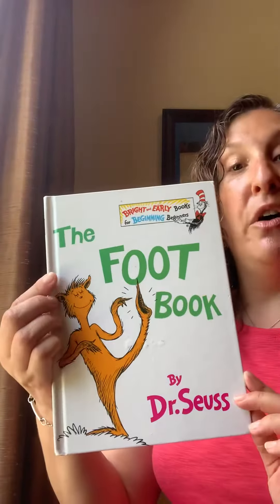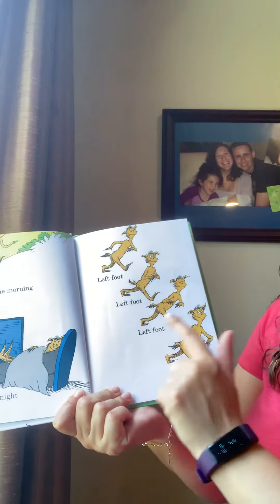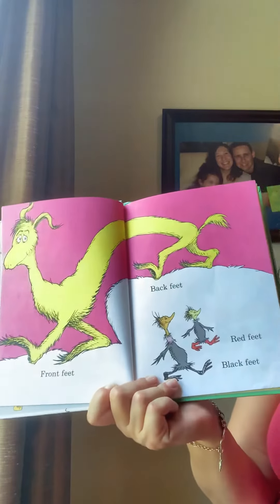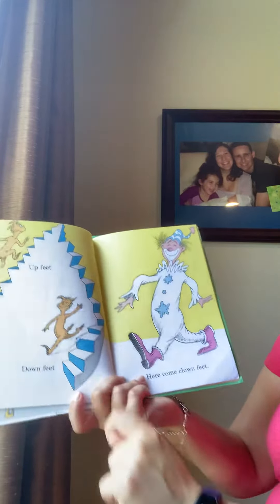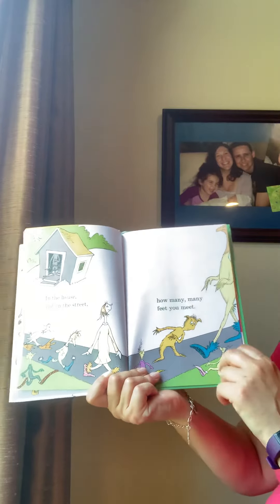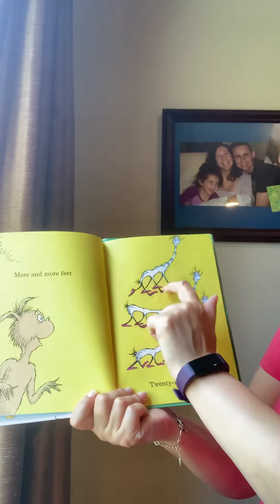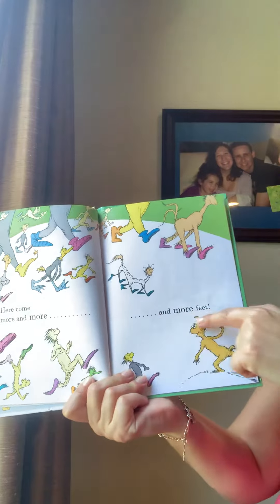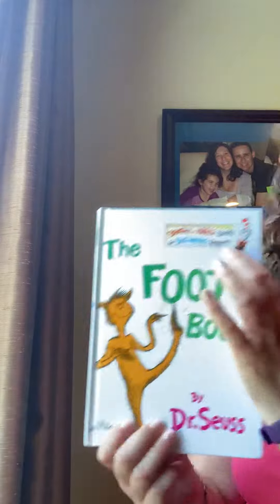Dr Seuss - The Foot Book